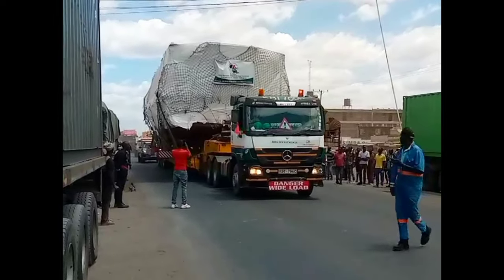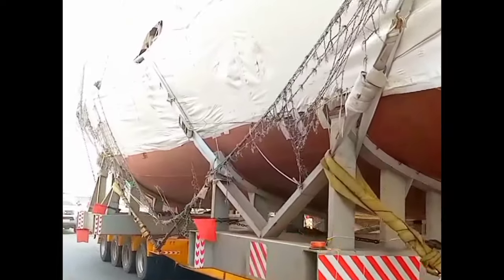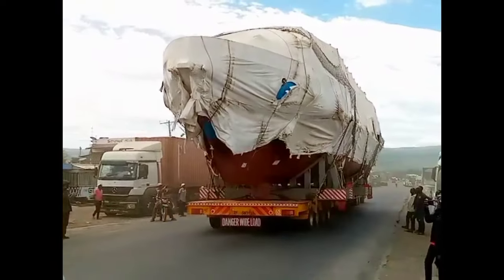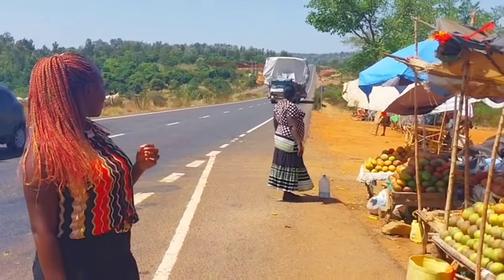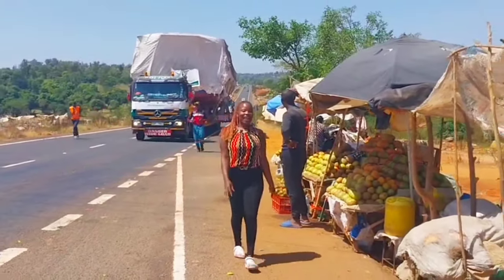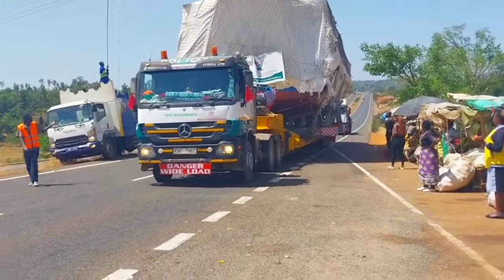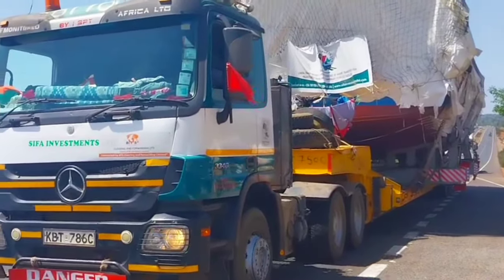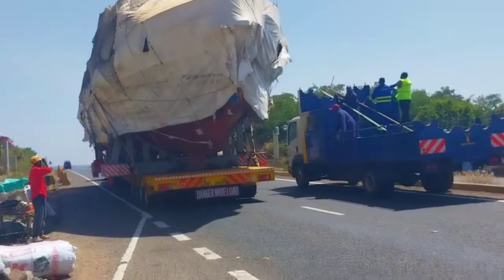Huge Ship on the road to Kisumu City 😱. Kenya.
Huge boat / ship being transported from Mombasa to Kisumu City via road in Kenya. ship on the road, boat to Kisumu City. ship transport from Mombasa to Kampala Uganda. Dennis The National.